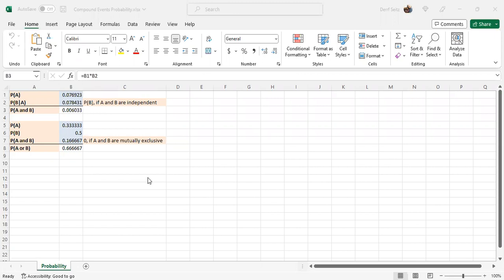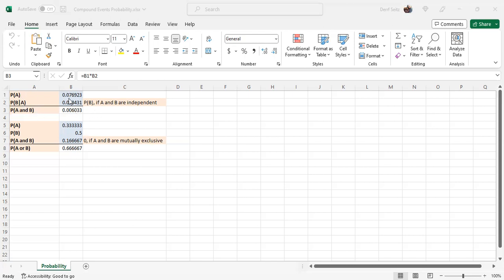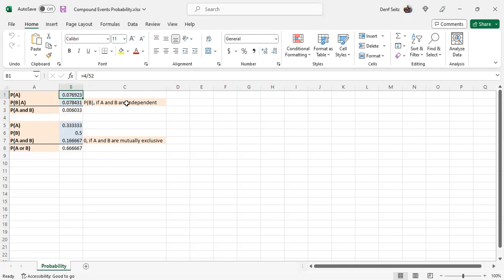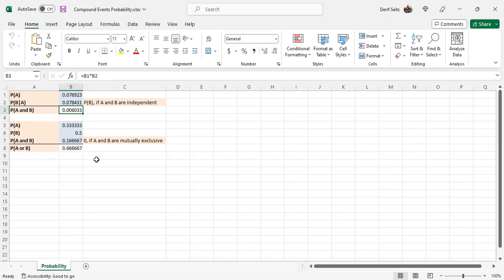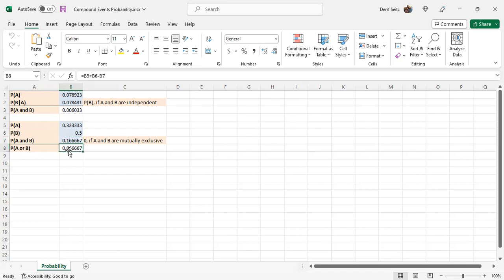Microsoft Excel Compound Events Probability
This video shows how to quickly calculate the probability of compound events using Microsoft Excel.